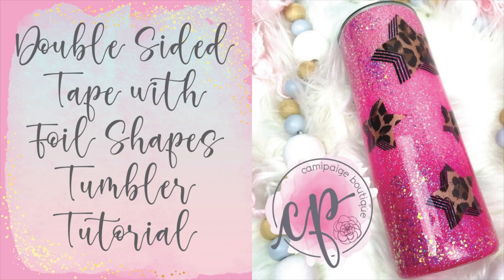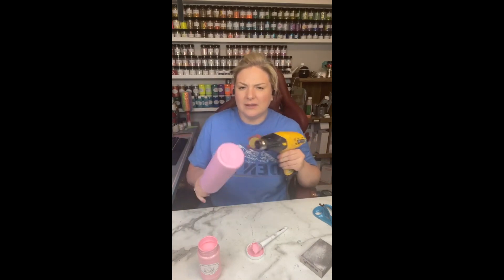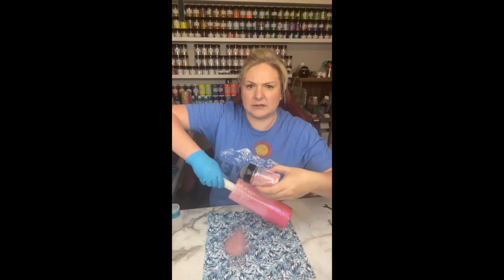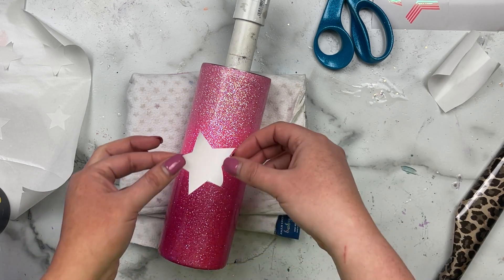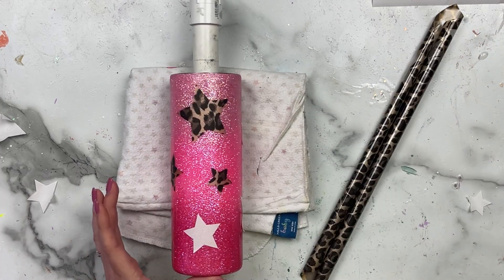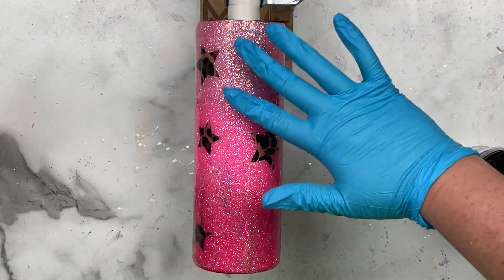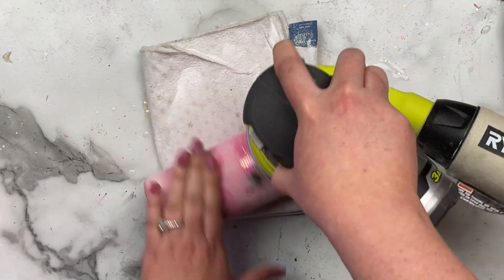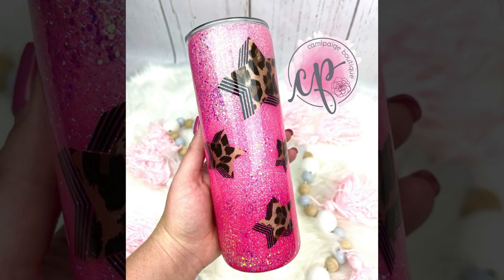Double Sided Tape With Foil Shapes Tumbler Tutorial - CamiPaige Boutique Custom Tumblers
Hello and welcome to another tutorial from CamiPaige Boutique. I am Brooke Tannehill, and today I will show you how I made a super fun 3-color ombre tumbler with star foil detail. This cup is so easy to make, and this technique can be used to create so many pretty things. Also, come join our exclusive Facebook group, where you can take advantage of upcoming freebies and giveaways that you aren't going to want to miss.

All of the products I used are listed below to make them easy to purchase if you are interested.

Paint Colors Used for the Stripes:
🖌 Rosebud - Pink

❤️💜 Artistry Epoxy 💜❤️
The Epoxy Used in this tutorial:
Artistry Tumbler / Art Epoxy – Fast Set (Thick Viscosity) 1:1 Formula
Artistry Tumbler / Art Epoxy Regular Formula
Shape Tape - Double Sided Sticky Paper

❤️💜 Parish Tumblers 💜❤️
The Tumbler Used in this Tutorial: 20oz Straight Skinny Tumbler

❤️💜 Boujie Glitter Boutique 💜❤️
All Glitters Used are from Boujie Glitter Boutique
Glitters Used:
✨ Hot Mama
✨ Blush
✨ Bubblegum
✨ Wonder